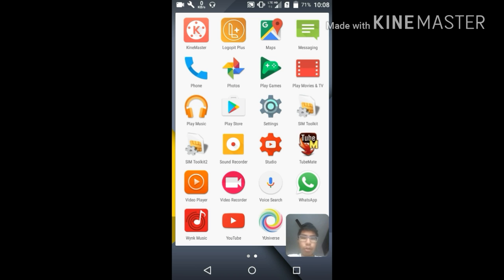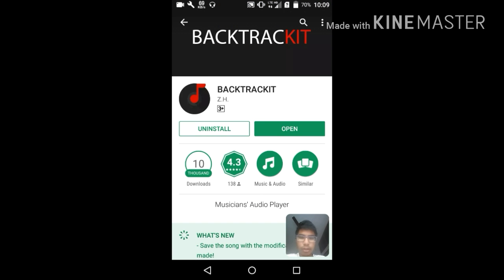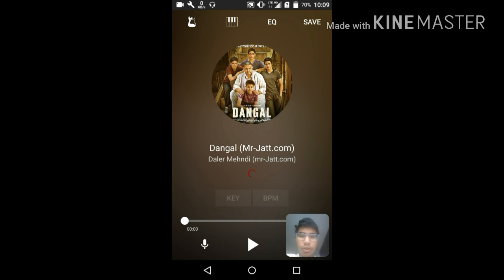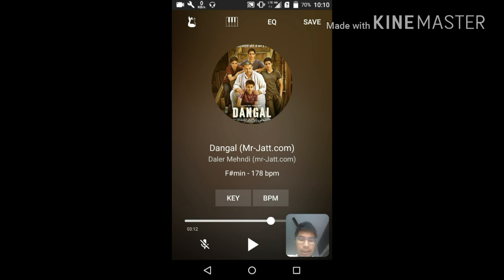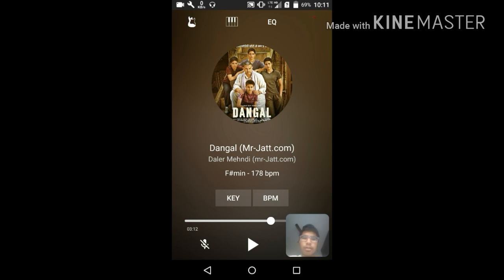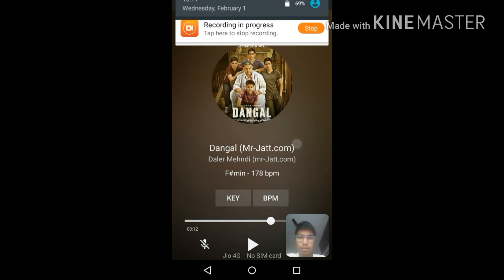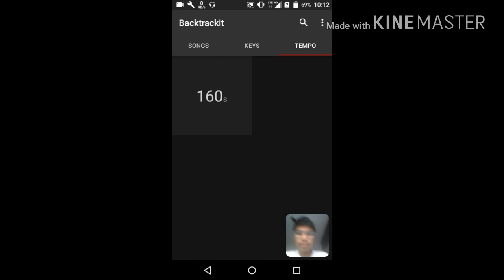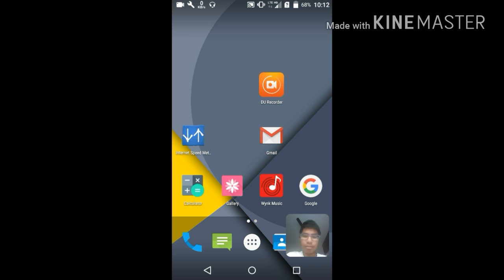How to Remove Vocals from a song?[Android /ios]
This is the easiest way to remove Vocals from a song!